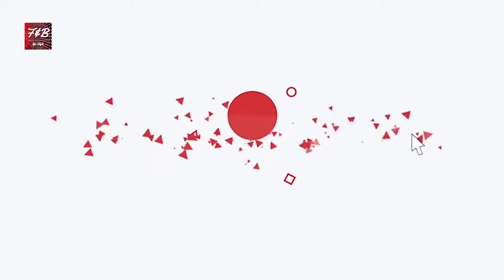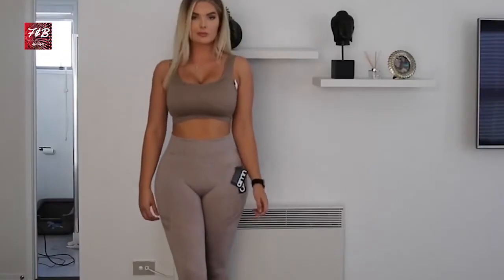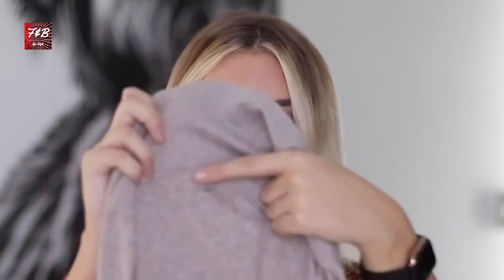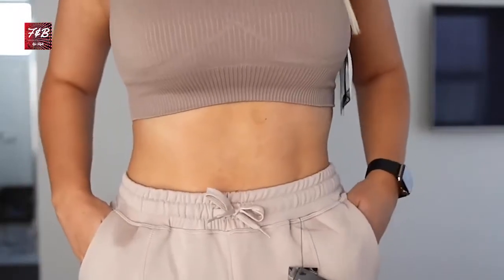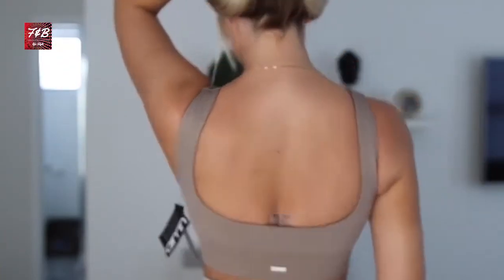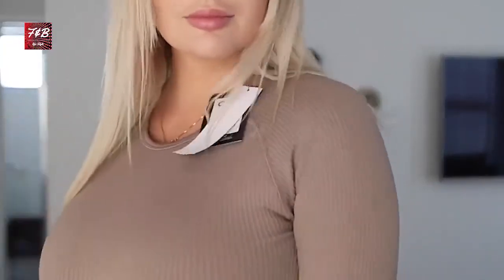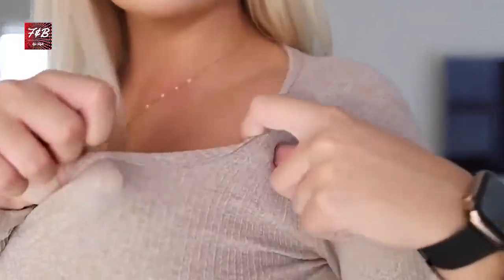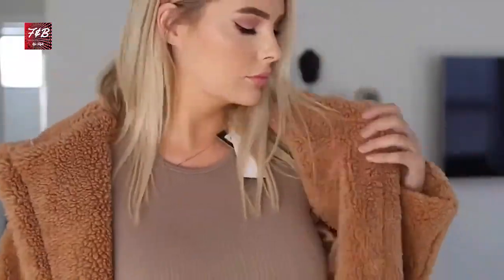fitness wear try on haul